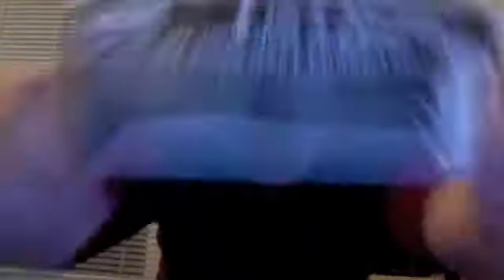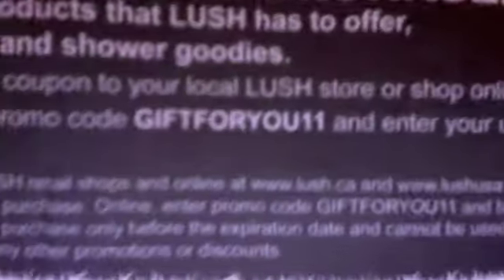Little Lush christmas present and chocolate!!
Sorry I'm uploading so many hauls at once but I was to lazy every other day, But I'm filming another haul on thursday or friday :) look out for that to be up hopefully by saturday.